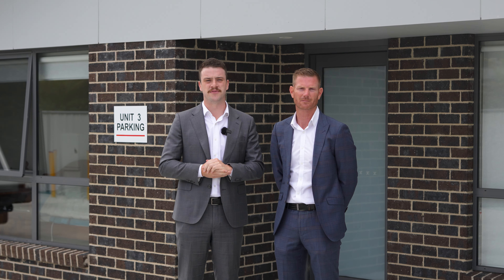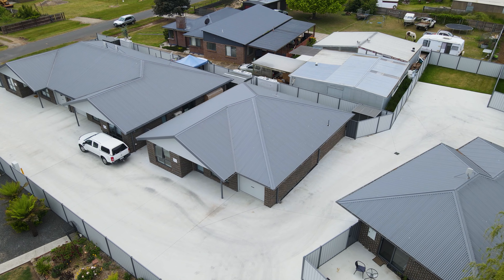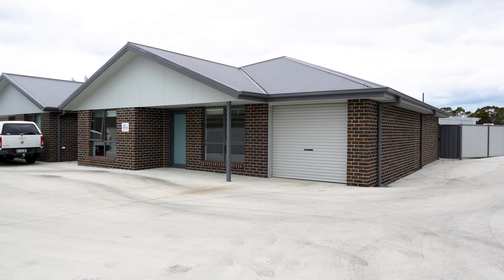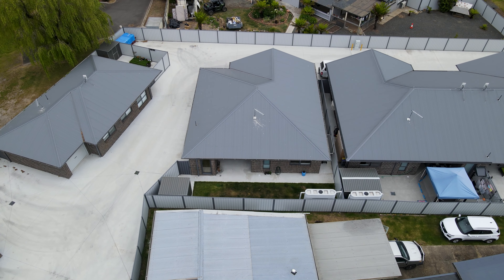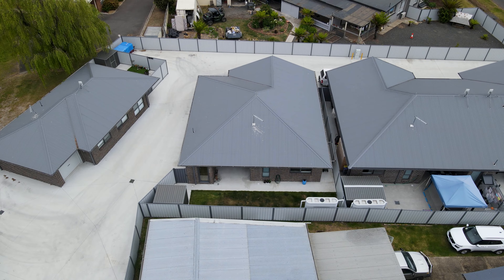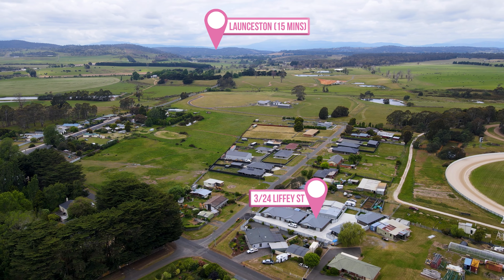Parry Property Presents - 3/24 Liffey Street, Carrick Tasmania 7291